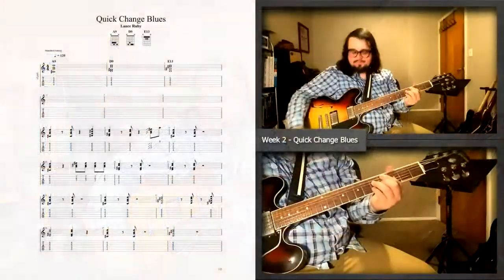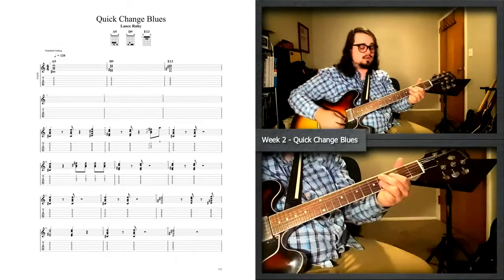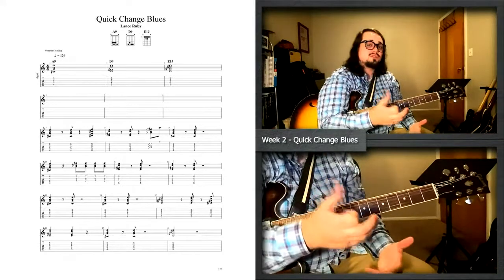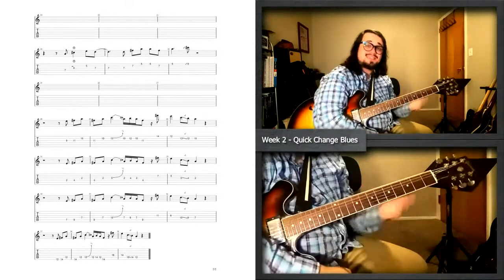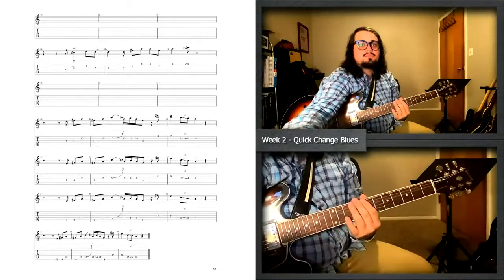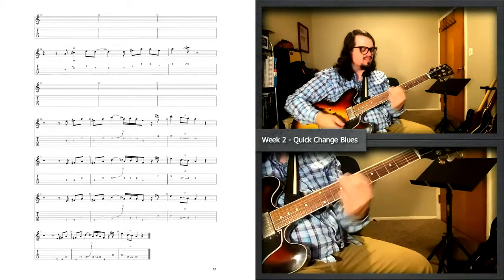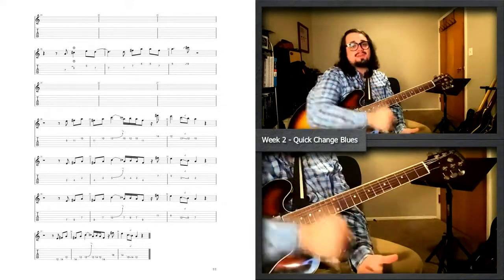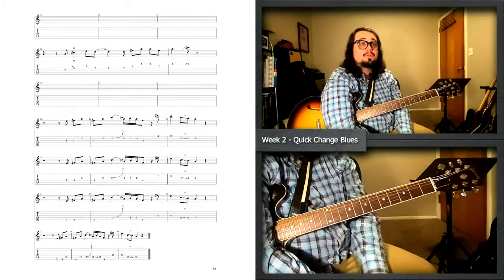Blues and Beyond - Week 2 - Quick Change Blues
We are going to cover the most common variation of the basic blues form, the quick change blues. You will learn some more advanced chord voicings and how they relate to the quick change blues, blues comping, and some licks that cover the quick changes in quick change blues.